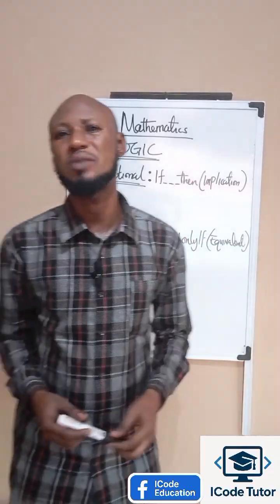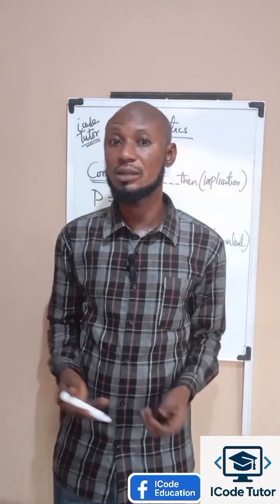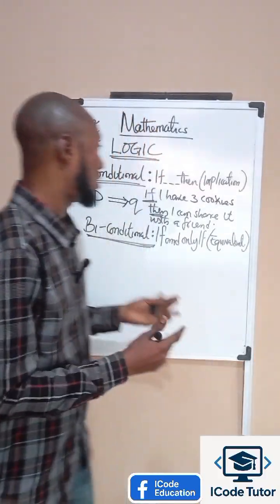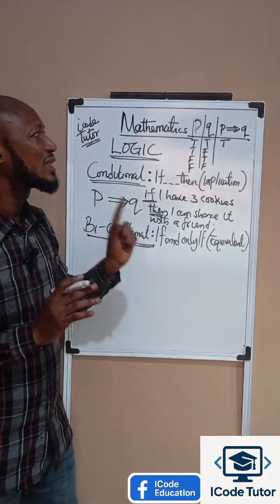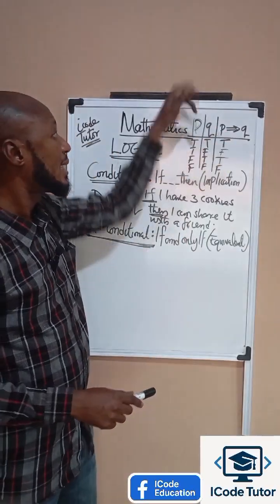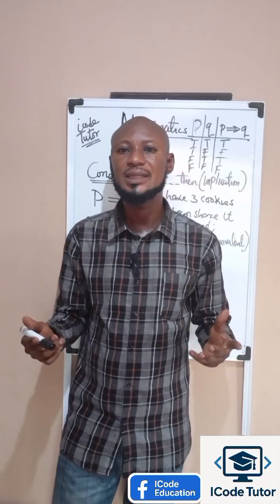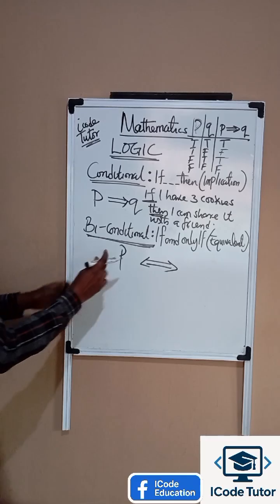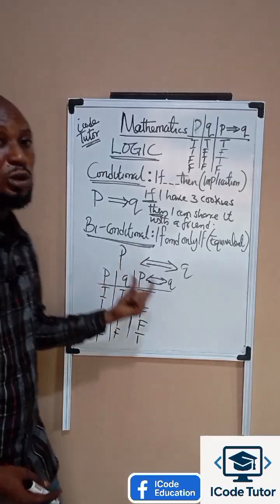LOGICAL REASONING PART 3